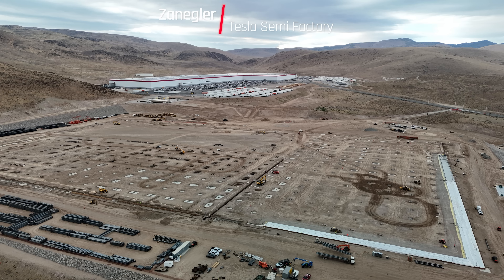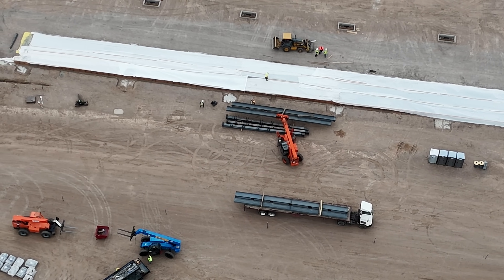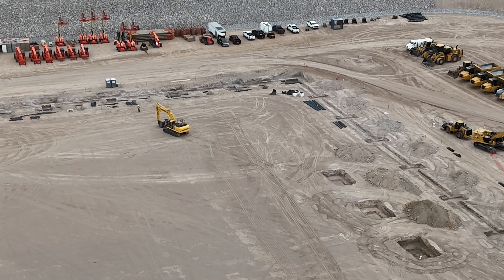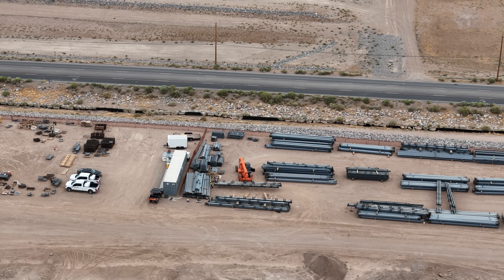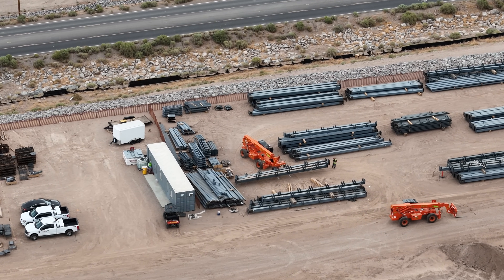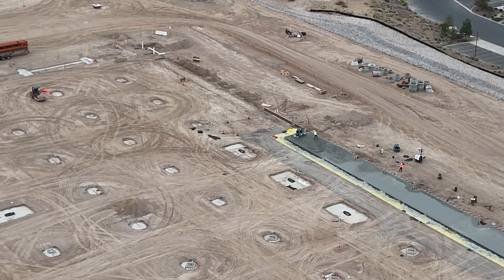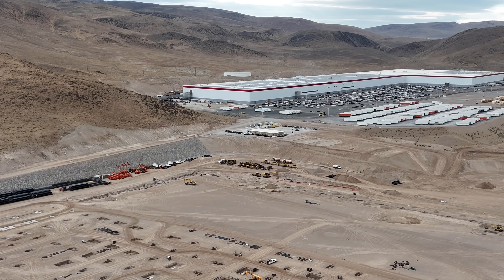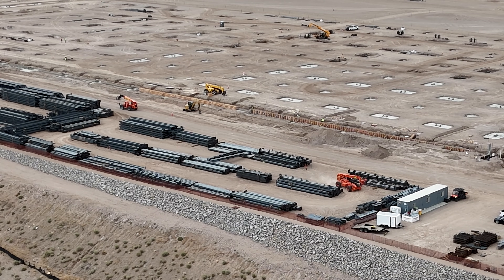Tesla Semi Factory Progress - The Stage is Being Set!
Steel is being position in preparation for going VERTICAL!!
Lots of activity happening at the construction site.